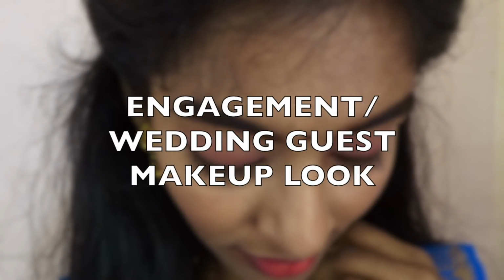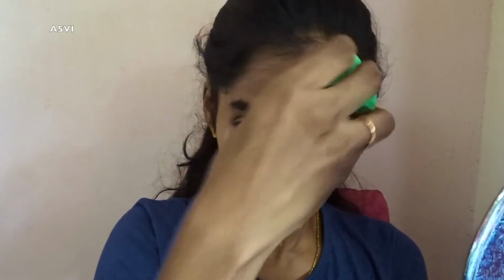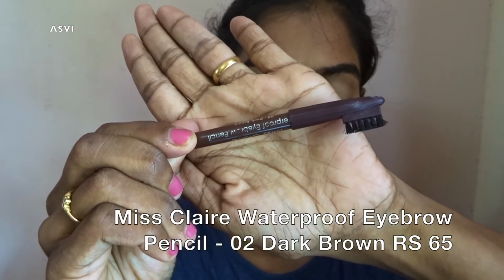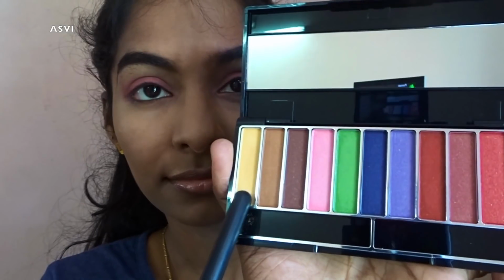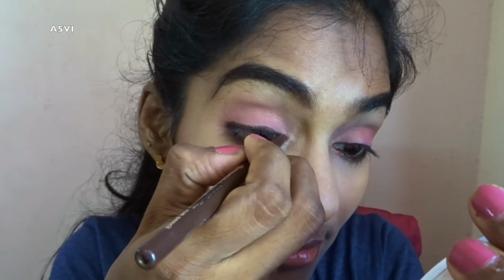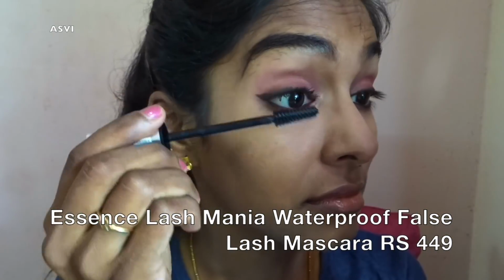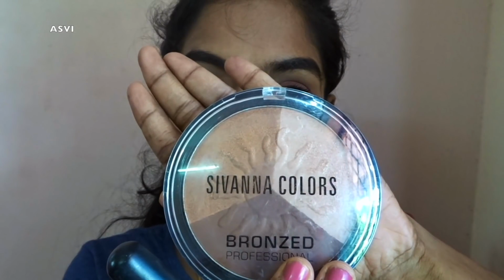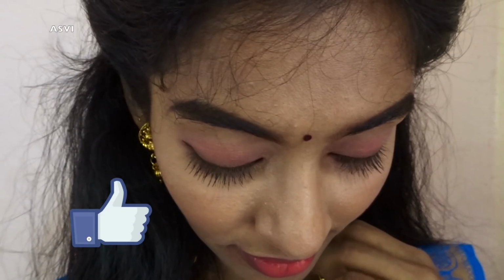South Indian wedding guest/engagement makeup|Dusky skin|easy&simple, Affordable makeup|Asvi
Hey guys..

Temple necklace
Apara Gold Plated Long Traditional Temple Necklace Jewellery Set for Women